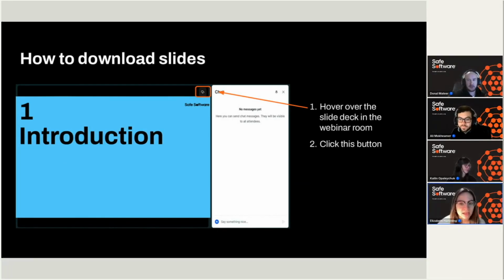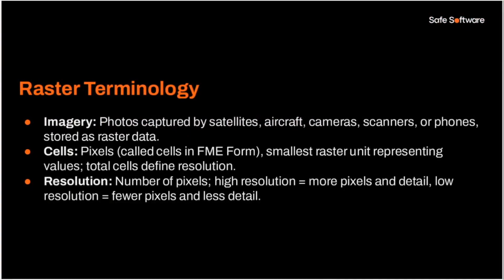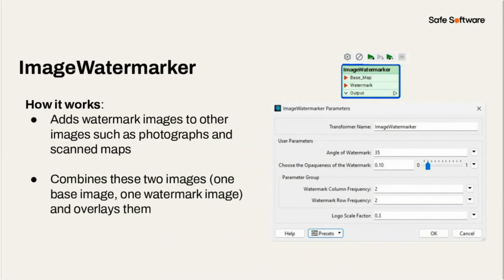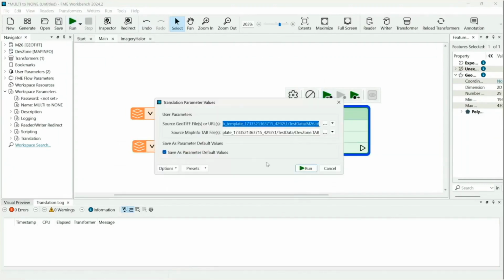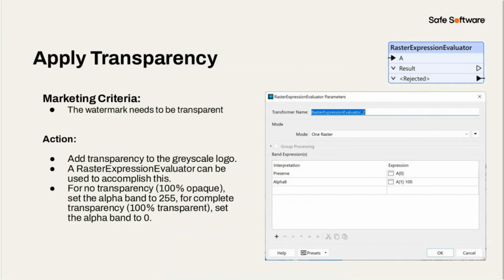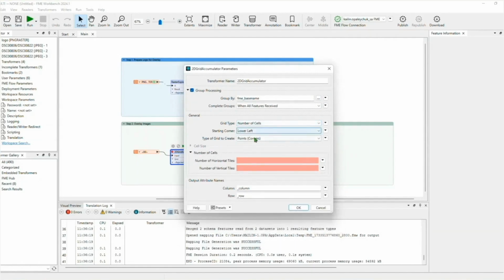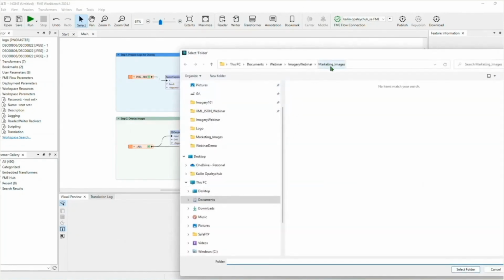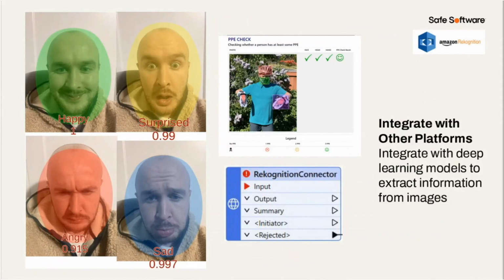From Pixels to Insights: Getting Started with Imagery in FME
Join us as we explore how FME can manage your imagery data and turn it into valuable, actionable insights.

We’ll begin with FME’s latest imagery transformers, walking through each step, from foundational to more advanced techniques. Live demonstrations will showcase how FME makes working with imagery straightforward and efficient.

Starting with the essentials – loading, resizing, and enhancing images – we’ll then move into intermediate and advanced workflows. We’ll cover colour manipulation, change detection, and generating insights for deeper analysis with AI. You'll also see how machine learning has revolutionized feature extraction.

Whether you’re new to FME or looking to expand your image-processing skills, this webinar will equip you with the tools to transform your imagery data with ease and precision.